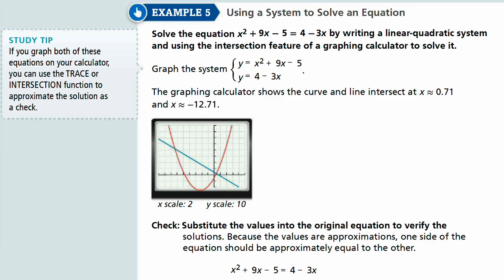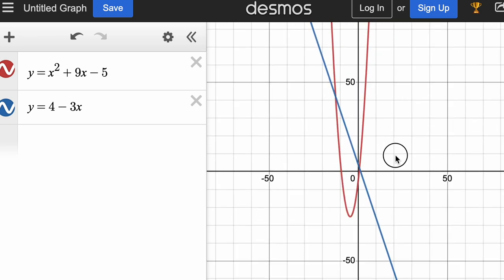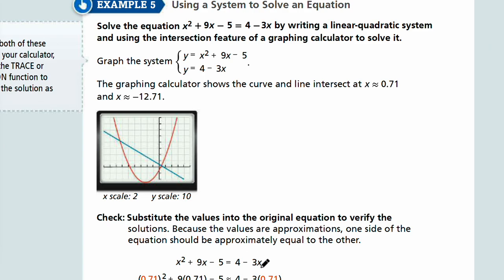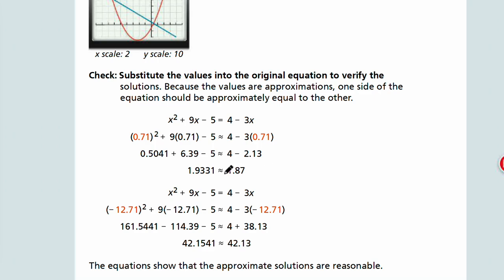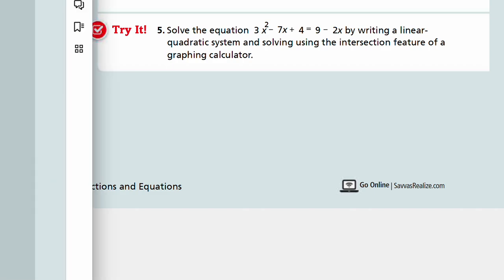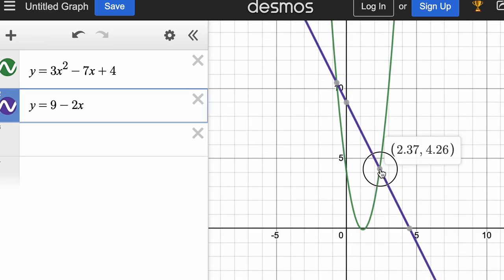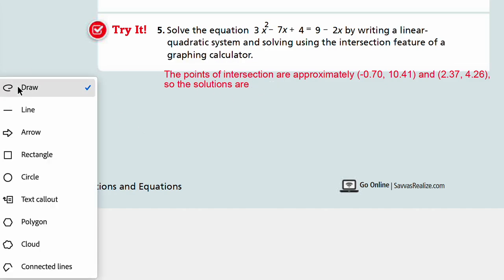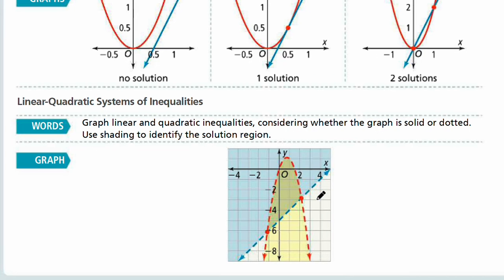EnVision Algebra 2 Lesson 2-7: Linear-Quadratic Systems - Example 5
By the end of the lesson, you will be able to solve linear-quadratic systems. In example 5, we will learn how to use a linear-quadratic system to solve an equation.